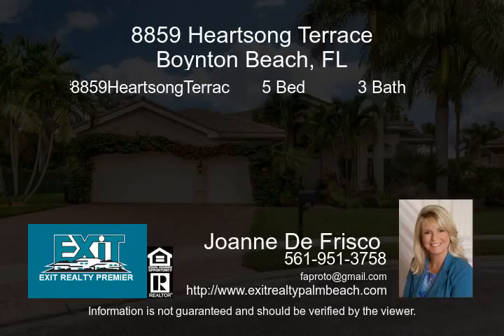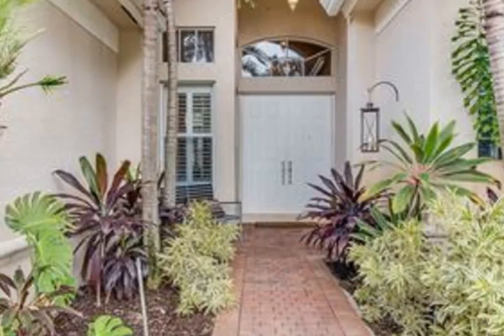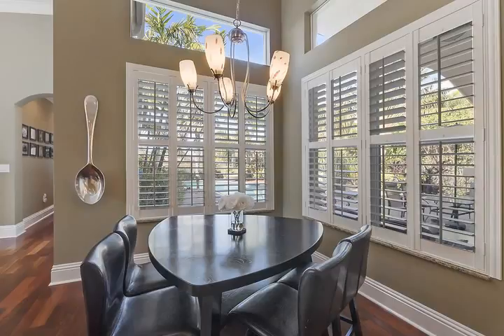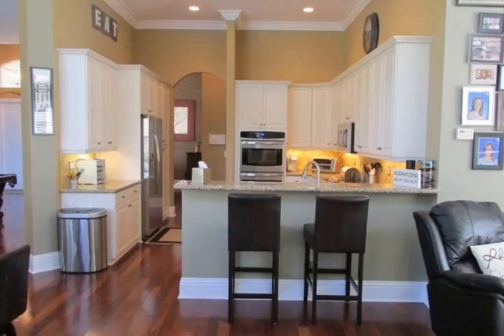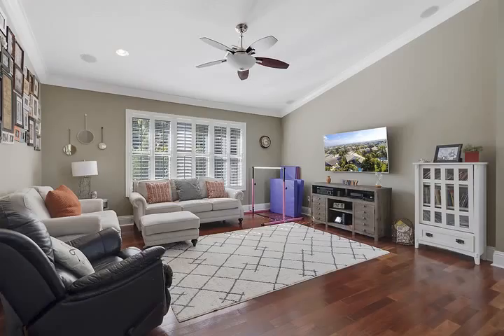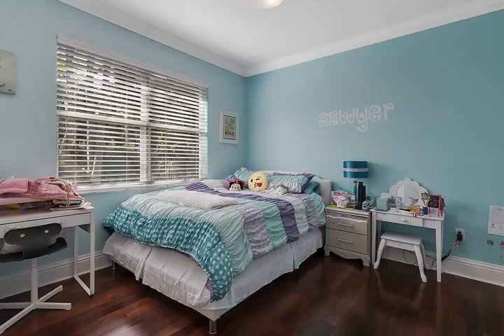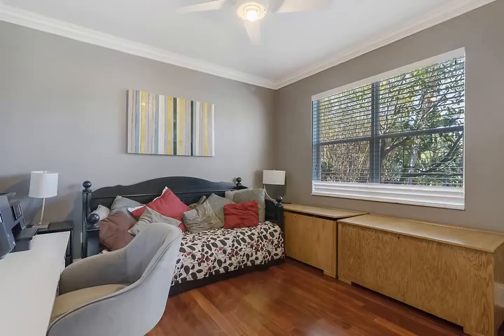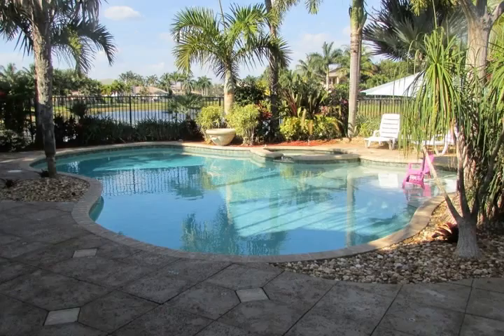8859 Heartsong Terrace Boynton Beach FL 33473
Come and see this exquisite Canyon Lakes Ranch home located in Boynton Beach. This lake front property is located on a cul-de-sac in the prestigious community of Canyon Lakes.  This home has an ideal open floor plan featuring five spacious bedrooms and three baths.  This property is loaded with many extras and upgrades inside and out. The landscaping is beautiful and showcases the lush topical trees and flowering plants surrounding the property. The unique 3-way split floorplan offers private space for the master suite  family bedrooms and guest rooms. There are gorgeous Brazilian Cherry wood floors throughout and plenty of oversized windows to bring in the natural sunlight and breathtaking views of the resort style heated pool spa and oversized paver patio area. In addition  soaring high ceilings  beautiful crown molding  plantation shutters and stunning lighting fixtures can be found throughout this home.  The gourmet kitchen includes granite counters  stainless steel appliances  42  cabinets with crown molding and indirect lighting.  The abundance of cabinets and counters will be the delight for the cook of the house. All of the bedrooms are huge and equipped with ceiling fans  closet organizers and oversized windows. The master suite includes two walk-in closets with custom organizers.  The master bath is absolutely stunning with separate vanity areas  marble floors  huge tub and frameless shower stall doors.    The private resort style pool and spa is like relaxing at a 5 star luxury hotel. Enjoy this heated pool year round and the covered patio ideal for dining outside. This property is a rare gem and has location  ideal community  floor plan  and tons of upgrades all included. This is a must see home to appreciate the charm and comfort in this home.  Canyon Lakes is a fantastic gated community with an amenity filled clubhouse  pool  tennis  play areas  and state of the art gym. This is the perfect location all within walking distance to schools   shopping. Close to casual and fine dining and minutes away from the beach.  Let this  Dream Home  be yours    Please call and make an appointment to see this outstanding property and all it has to offer.